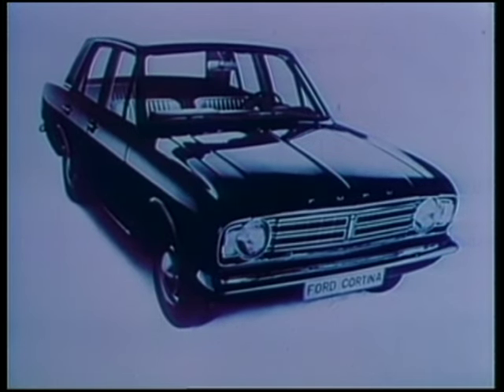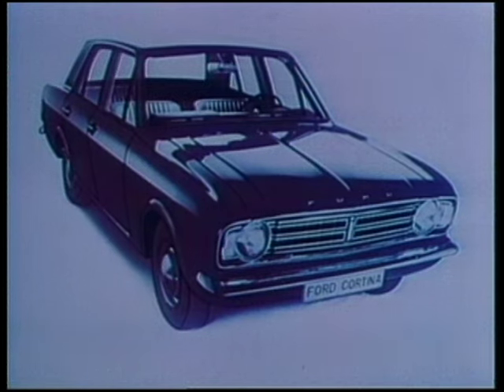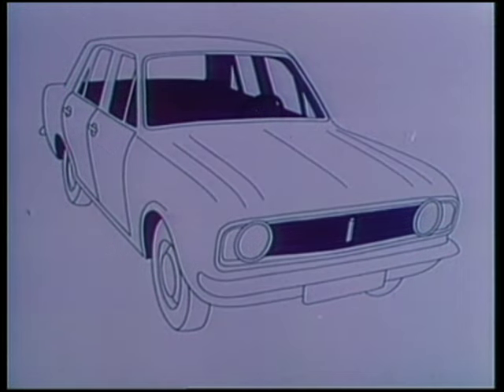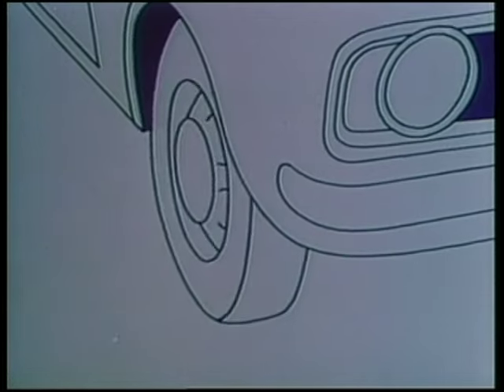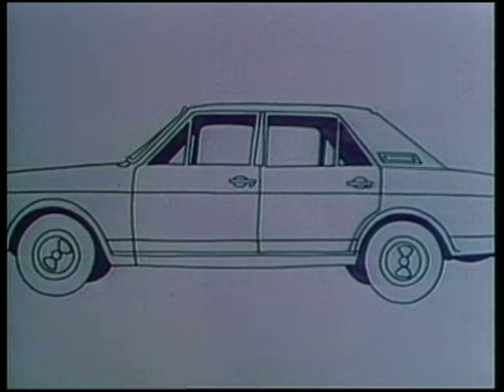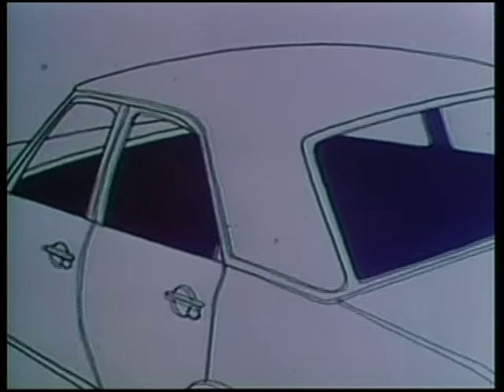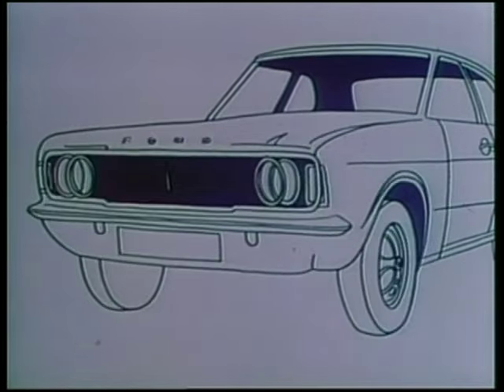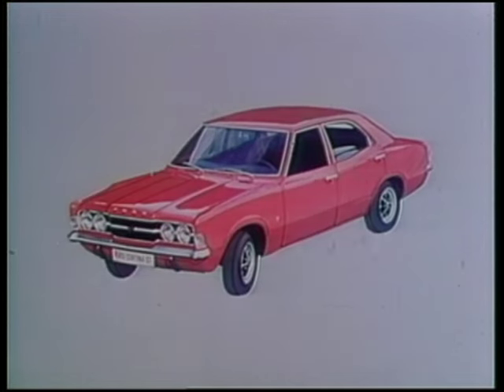Ford Cortina Commercial -- Wheels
A simple way to look at the Cortina.  Line drawings show of the style in stark terms.

S607